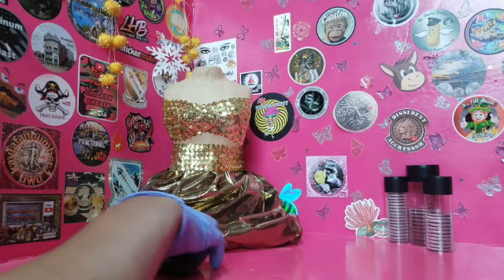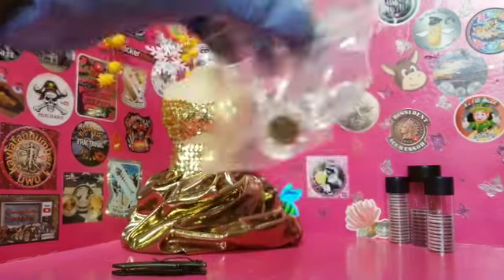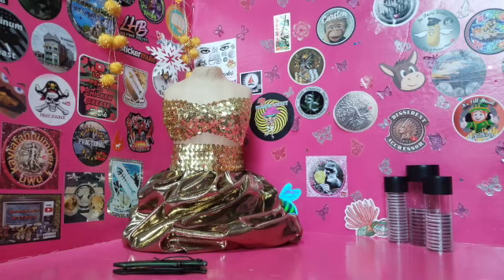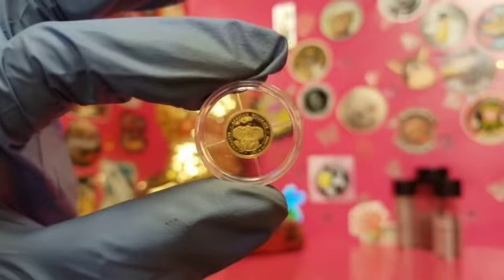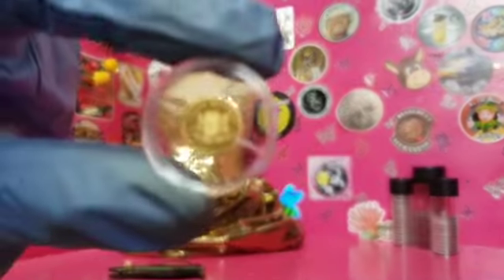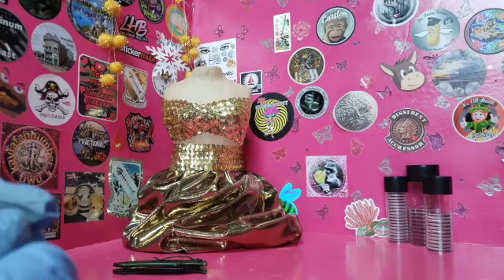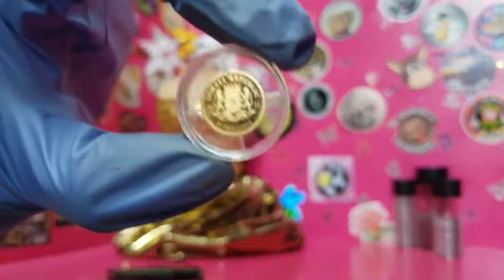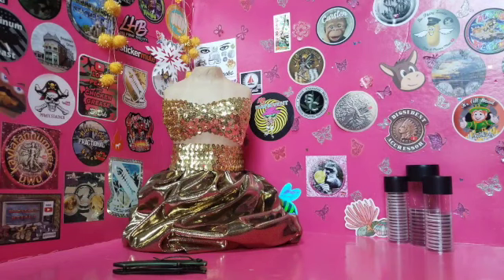💋💋💋 Gold Elephants Are Soooooo Beautiful!!! | Stacking Gold | 2021 Gold Collection | Ep. 4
Welcome to Miyoshi Bullion. This series focus on the Gold Collection for the 2021 Stacking Goals.

Keep Stacking Luvbugs!